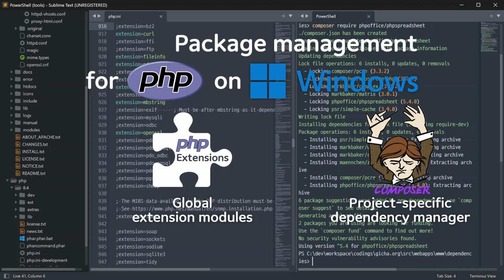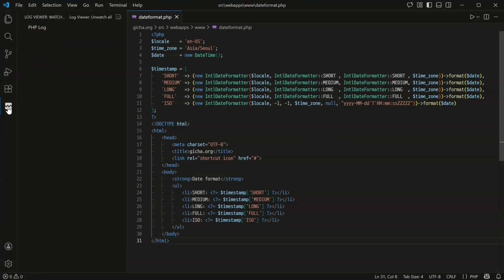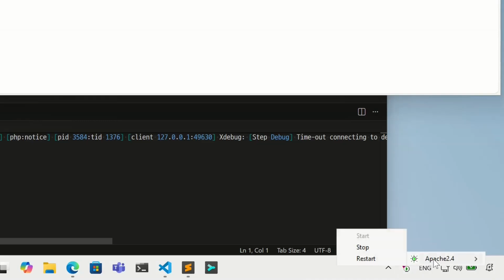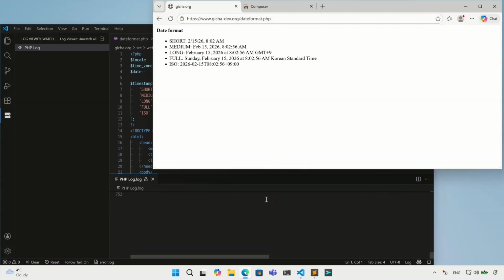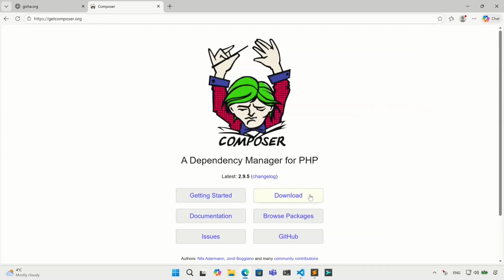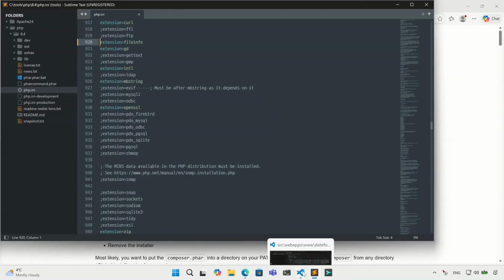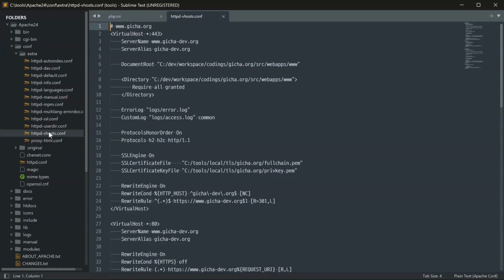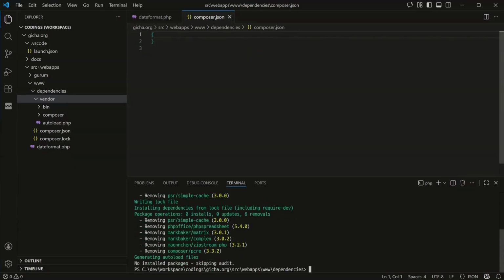Package Management for PHP on Windows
This article covers installing PHP packages on Windows and managing their status. PHP packages are broadly categorized into extension modules and dependency modules via Composer.